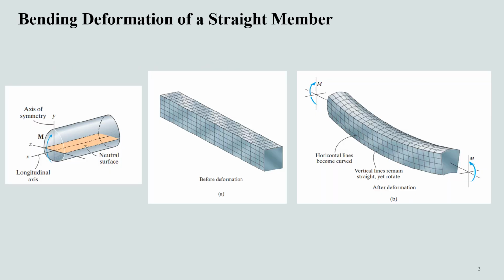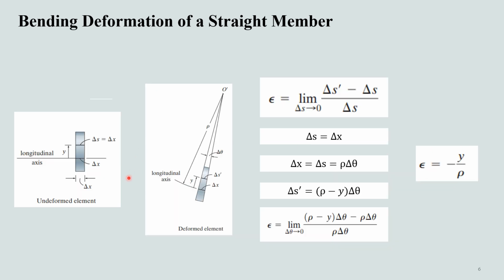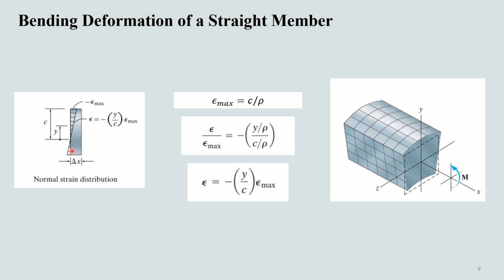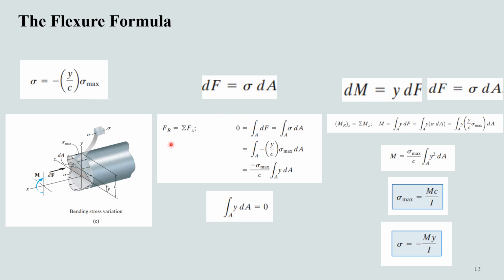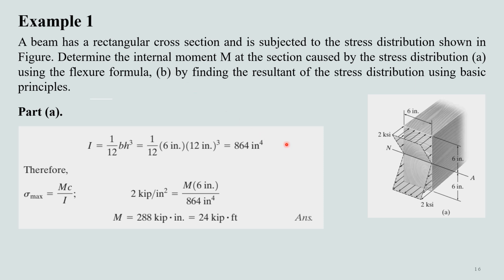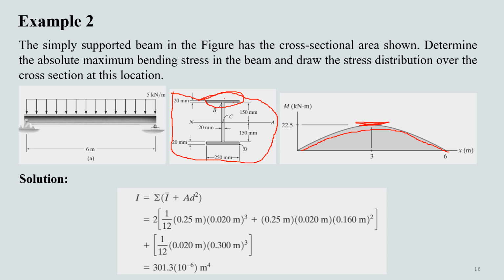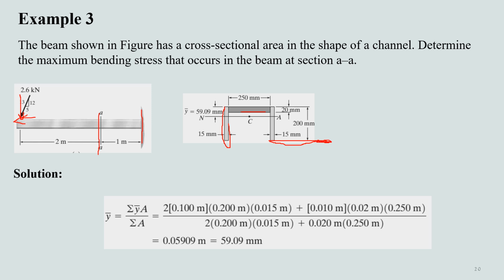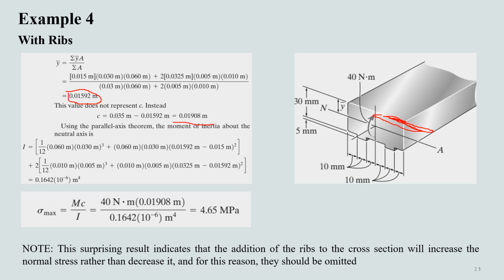Bending | Solids in Action | Lecture 12 | Strength of Materials | Dr. KS Academy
Welcome to Lecture 12 of the Solids in Action series by Dr. KS Academy!
In this lecture, we dive deep into the bending of beams, an essential topic in Strength of Materials. Learn about the bending stress formula, moment of resistance, types of beam loading, and real-world applications in structural and civil engineering.

This video is ideal for civil engineering students, mechanical engineering students, and anyone preparing for competitive exams like GATE, ETEA, PSC, or engineering interviews.

Topics Covered:

Concept of bending in solids
Pure bending vs simple bending
Bending equation: M/I = σ/y = E/R
Practical examples & problem solving